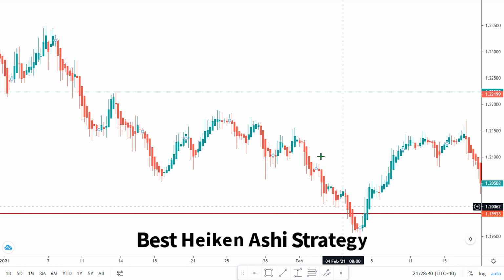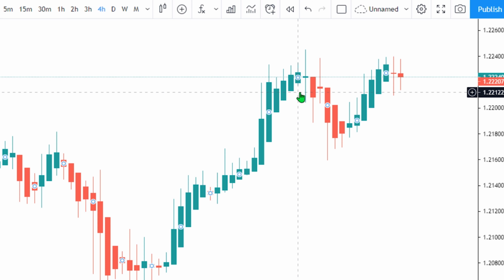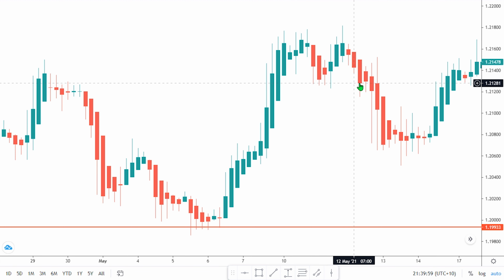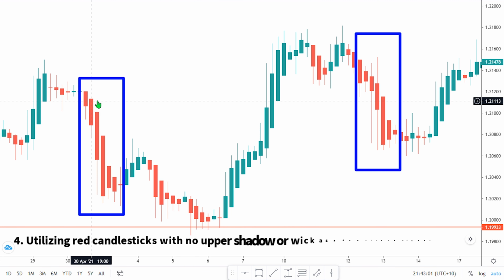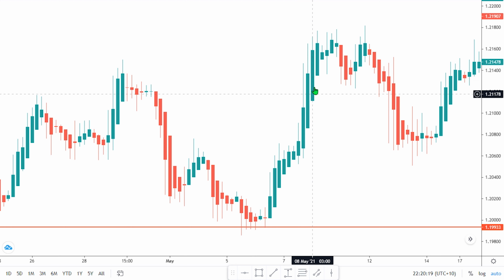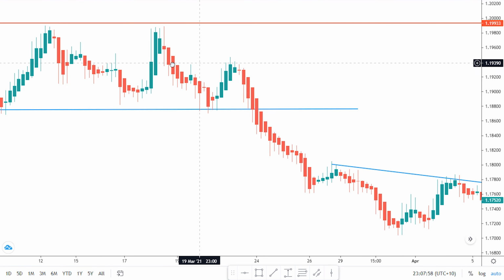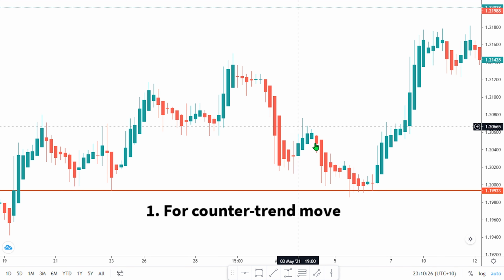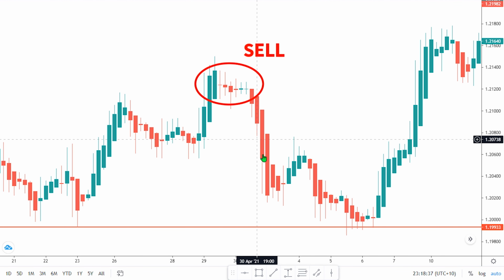Best Heiken Ashi Strategy For Daytrading Forex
FXDailyReport.com - BEST Heiken Ashi Strategy For Daytrading Forex